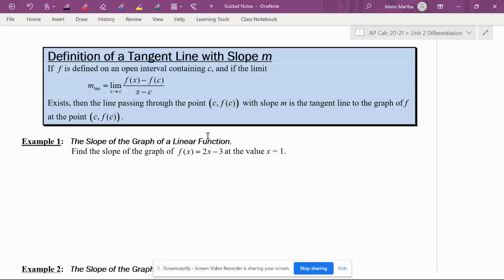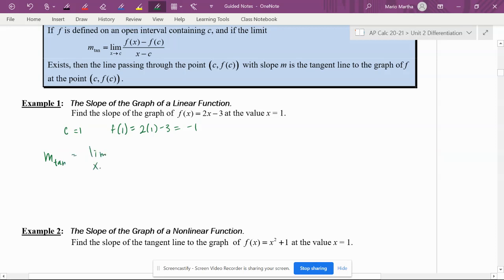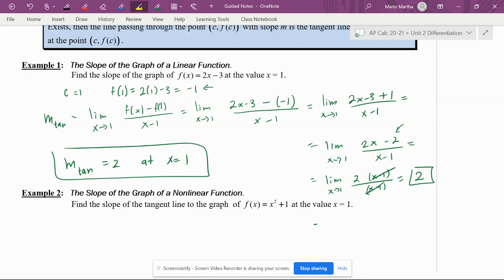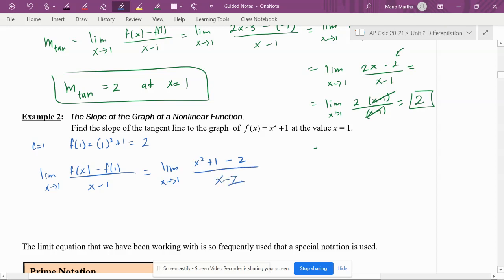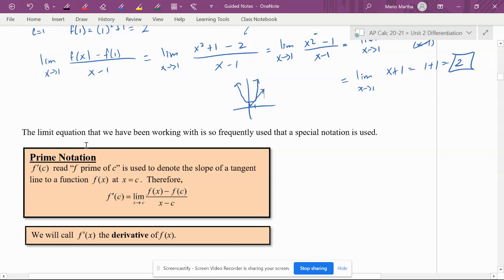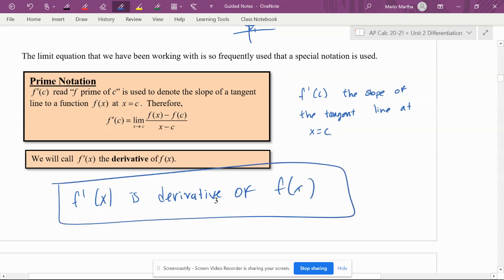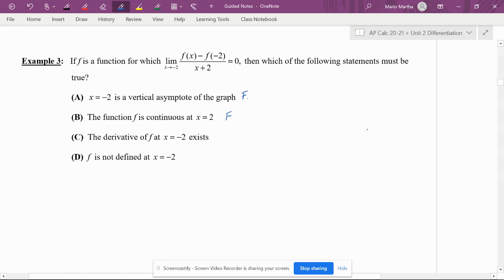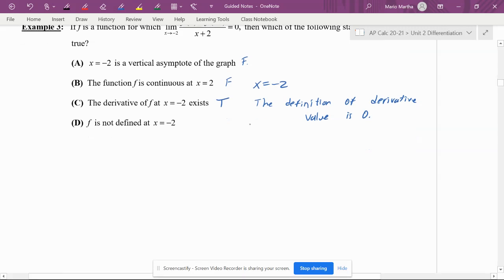2.1 Part 2 Guided Notes